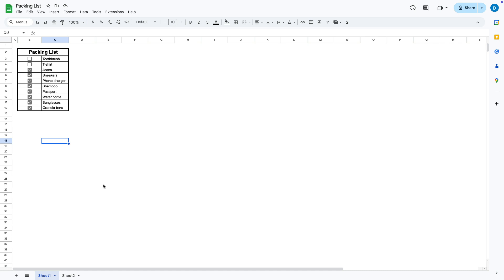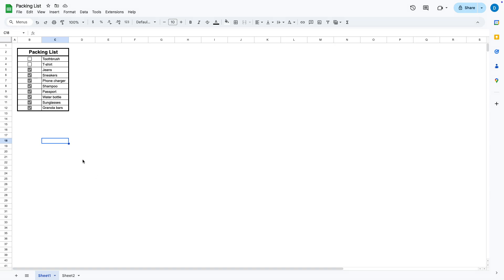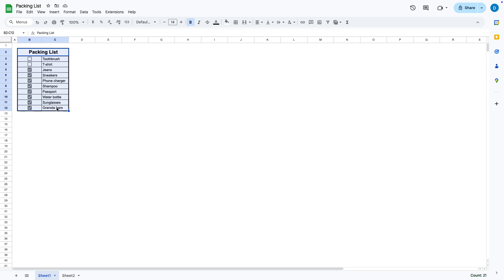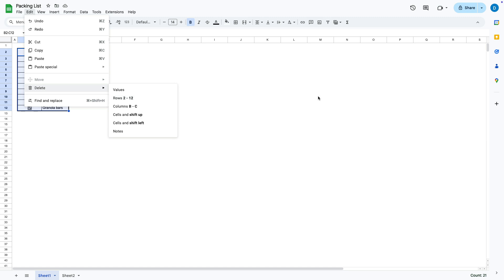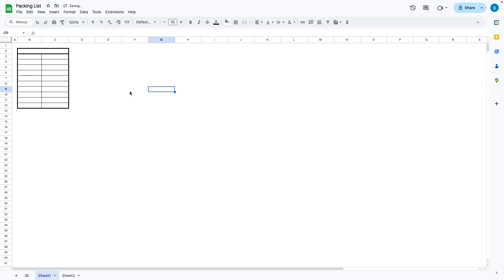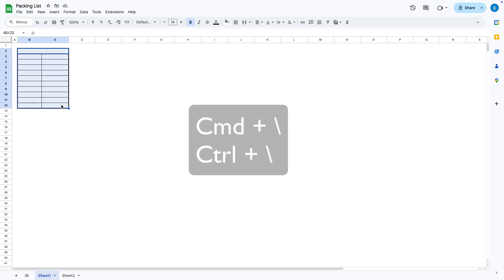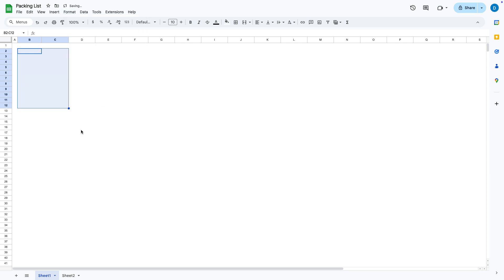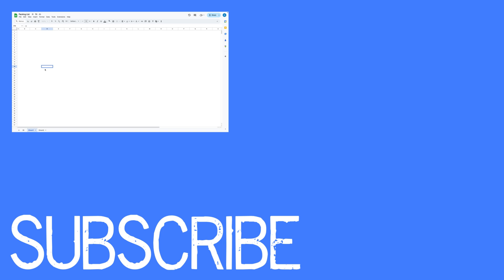How to Clear Cell Contents in Google Sheets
In this video, I’ll show you how to clear cell contents in Google Sheets while leaving your formatting intact. Whether you need to delete numbers, text, or formulas, I’ll guide you through the simple steps to quickly clean up your spreadsheet without disrupting the layout. I'll also review how to clear your formatting if you wish to get rid of that too.